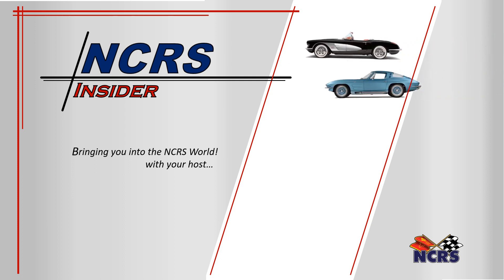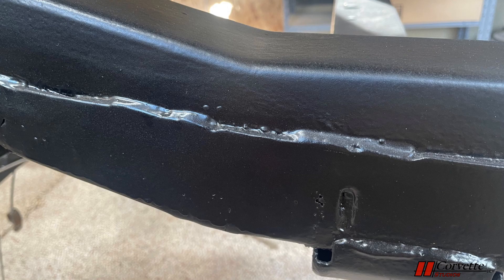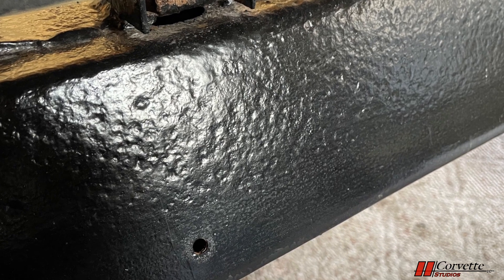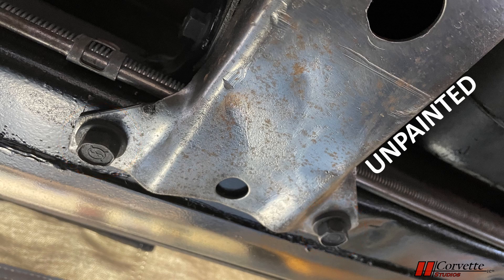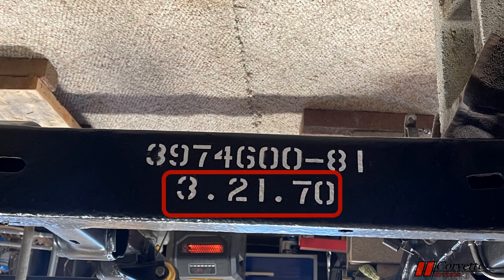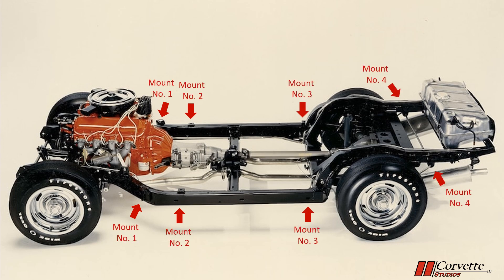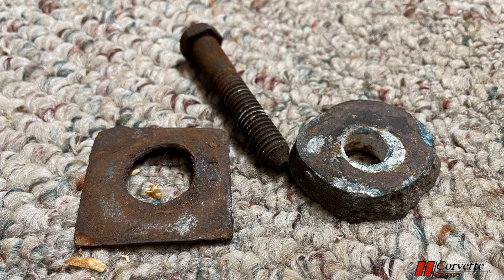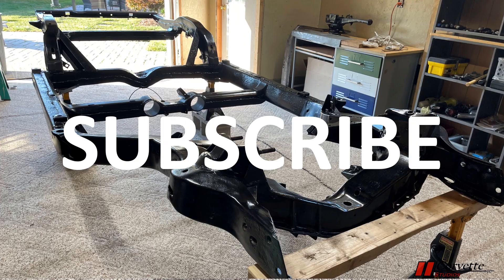Ep 3 Project LT1 - The Frame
Our Project LT1 explores the steel frame on the C3 Corvette